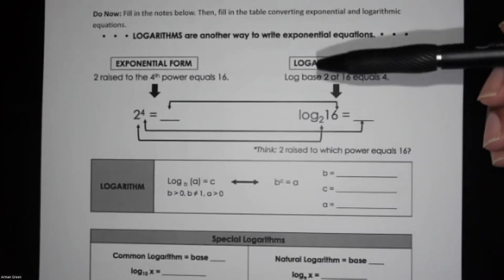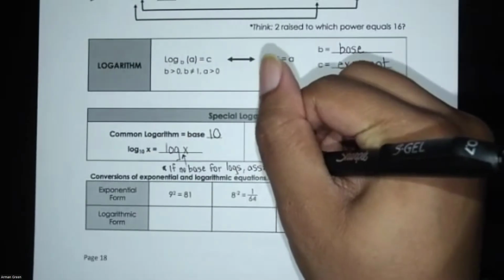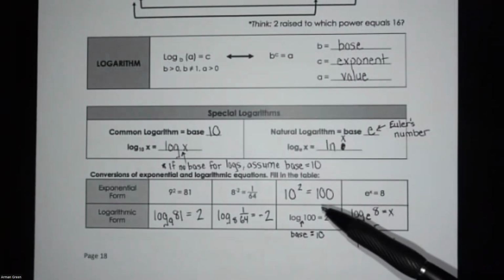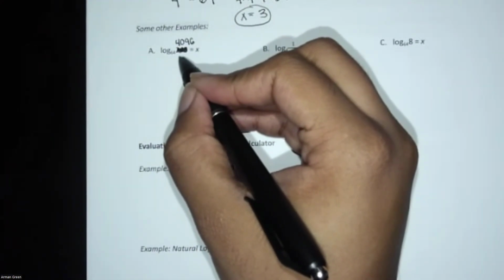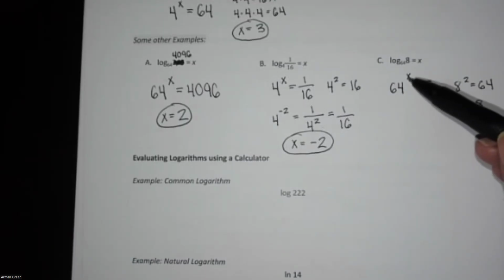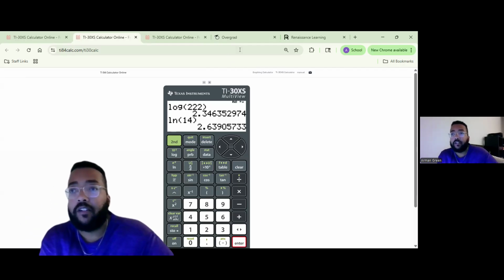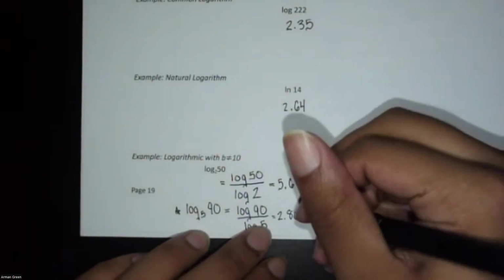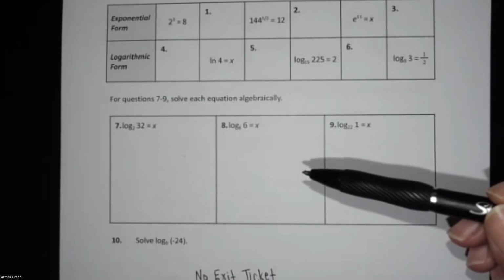Unit 3 Lesson 5 Recording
In this lesson, we are going over the second half of Unit 3 by introducing what is a logarithmic function. We will see how we can convert logarithms into exponential functions (and vice versa) and how we can solve for them algebraically.